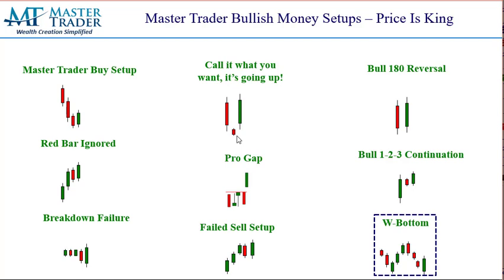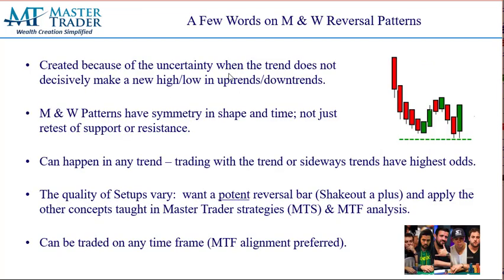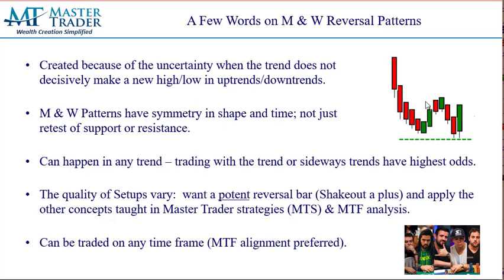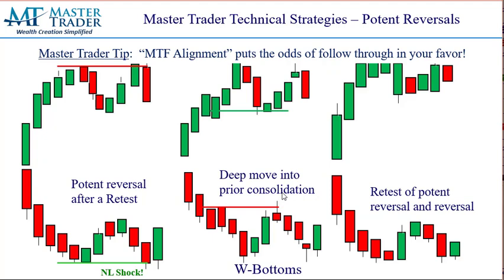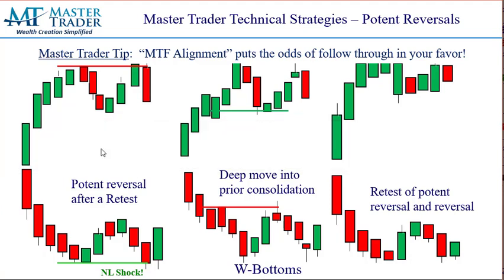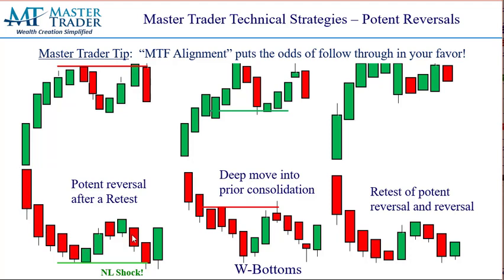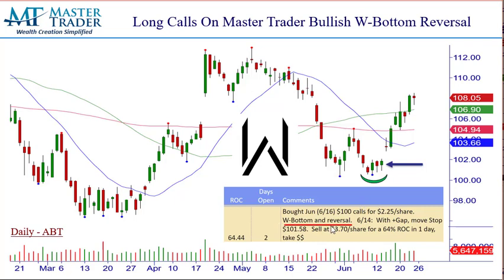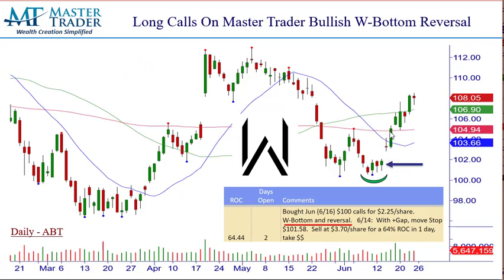How to Anticipate a W-Bottom Before It Happens - MasterTrader.com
Do you want to learn a sure-fire setup for trading extended stocks and ETFs in any time frame?

Trading Climactic Buy and Sell Setups are short-term profitable trades using Master Trader Strategies (MTS); however, trading a retest and potent reversal of those patterns using our W- and M-Reversals is golden.

Master Trader defines high-probability setups as having multiple MTS concepts in agreement.

By using Master Trader Bar-by-Bar Technique, you will learn how to combine candles to identify and trade quality W-Bottoms and M-Tops using MTS.

With our approach, you will always know what the patterns tell you in the time frame being traded.

In this Trade Review, we are going to explain the bullish Master Trader W-Reversal Setup where we recommended to our subscribers to purchase a call option (directional option strategy) as the reversal was happening.

The Video also discusses objective trade management although we booked a cool 64% the following day on a bullish gap up.

M & W Reversal Patterns display a confirmation of support/demand and often set up fantastic trading opportunities – particularly if after taking out prior lows or highs.
They are powerful setups that can be traded on any instrument or time frame.

All open and closed trades are documented in the subscriber Member’s Area.

With seasoning, Master Trader Concepts Should Jump Out at You!